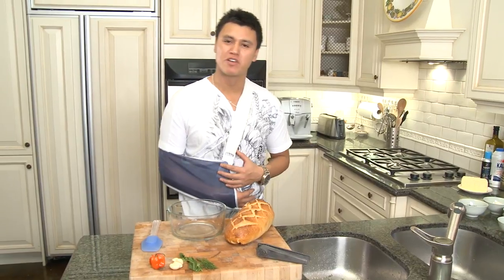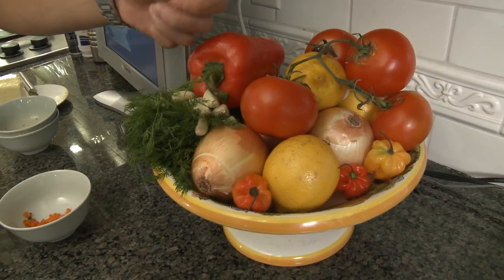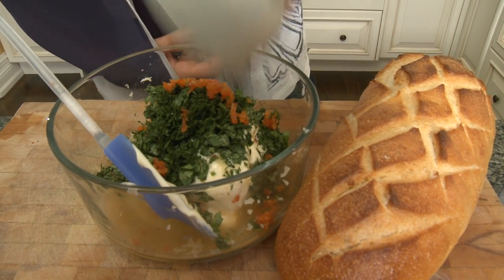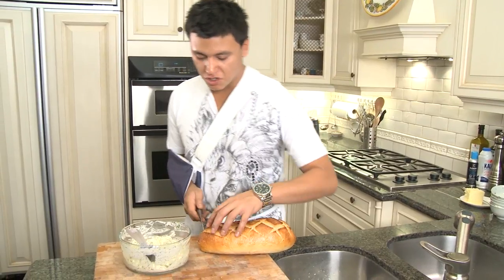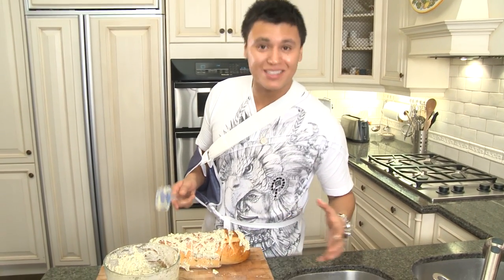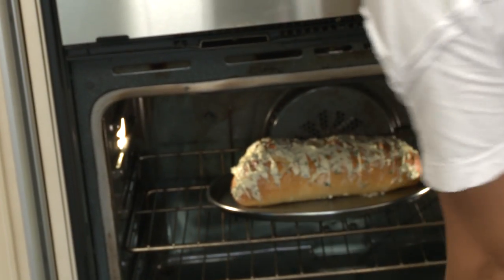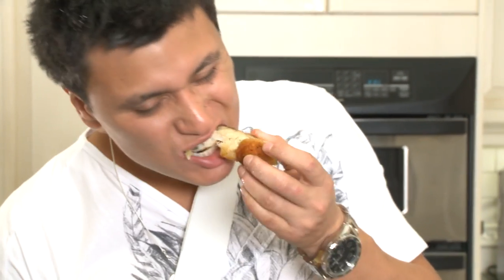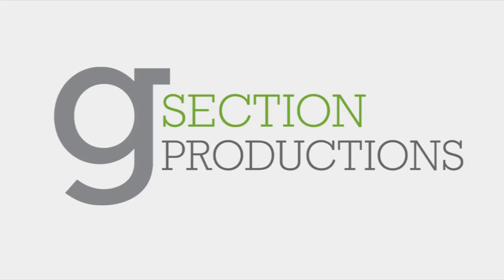Extreme Chef Webisodes - G-BREAD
Some people make garlic bread. The Extreme Chef makes G-BREAD. Check out Pat Newton's recipe for the ultimate garlic bread experience and learn how a few unique twists can turn any loaf into a certified G.

Because at Extreme Chef, we're about two things -
1) Gettin' that Bread
2)Keeping it G

Produced by Sebastian Kennedy/Zach Dulmage
G-Section Productions
GSectionProductions.ca

View more Extreme Chef
ExtremeChefTV.blogspot.com
Search 'Extreme Chef TV' on Facebook